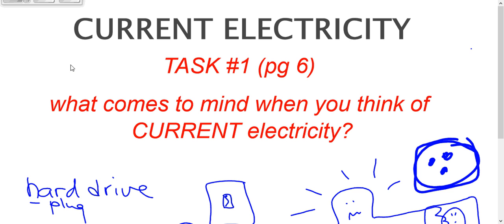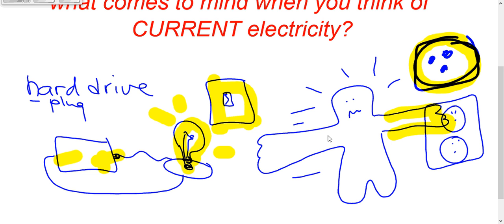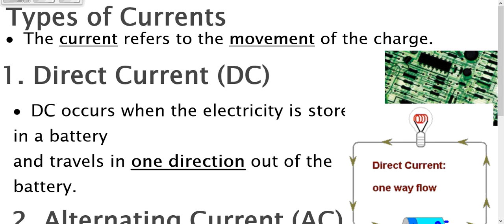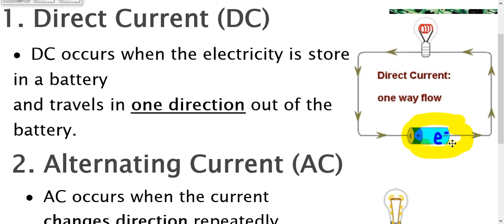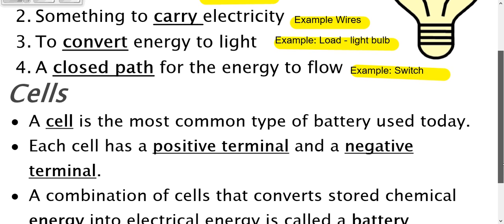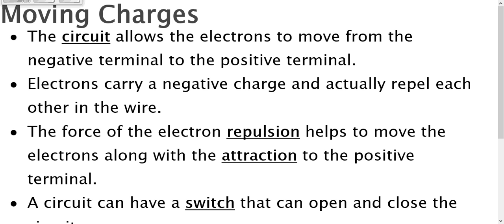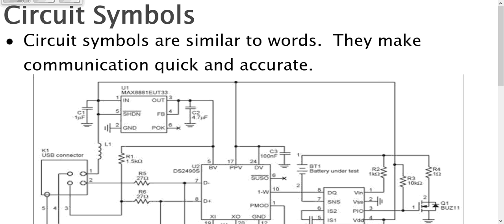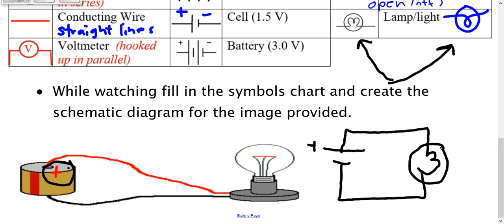Current 9 Day 1